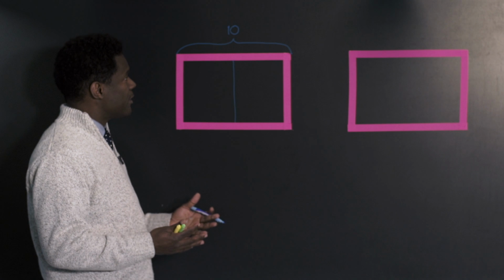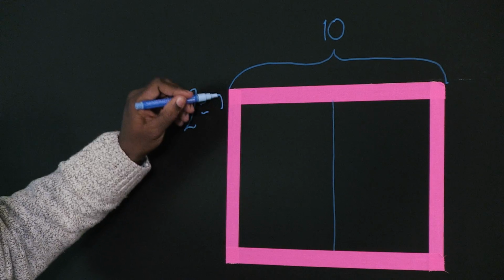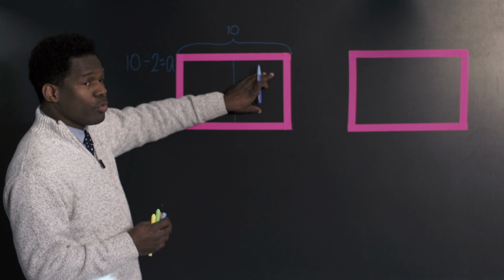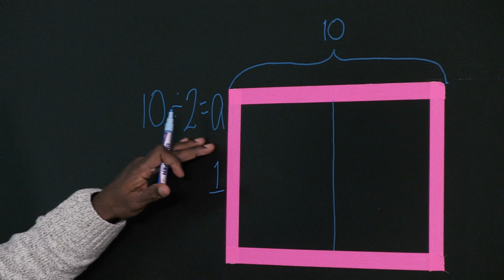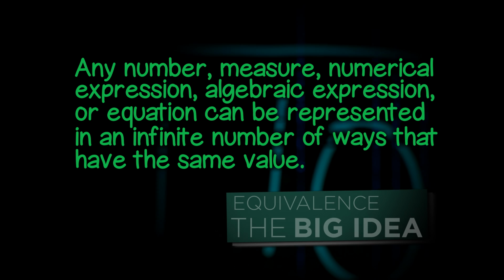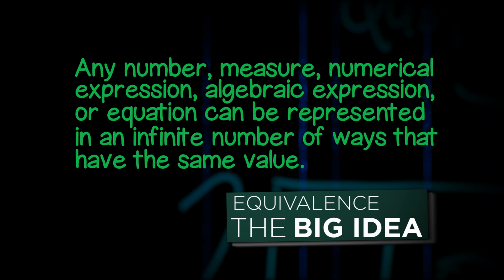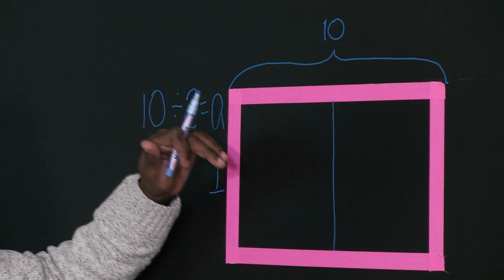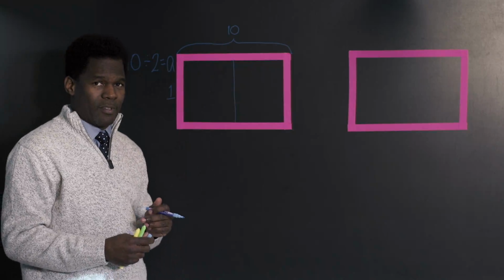4. Example: Procedural Problem